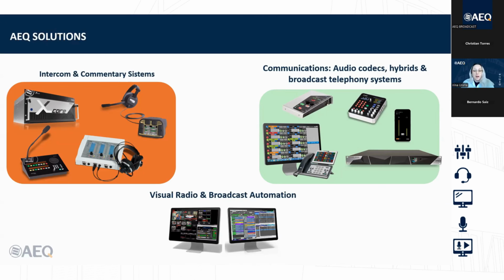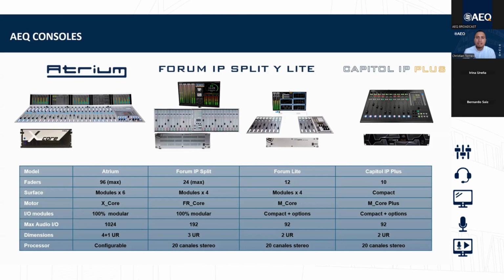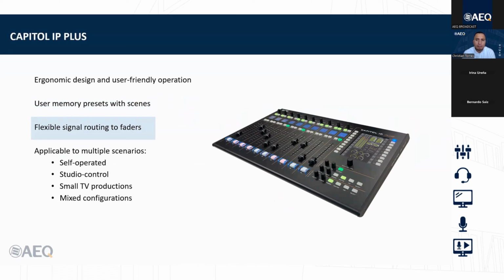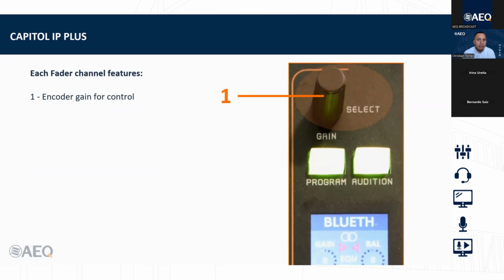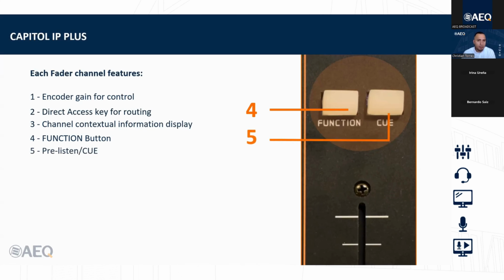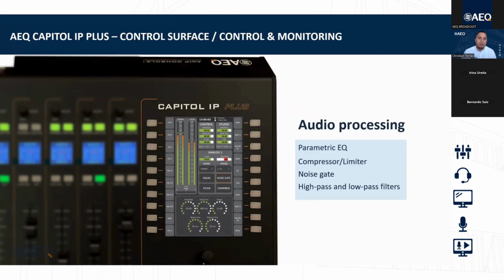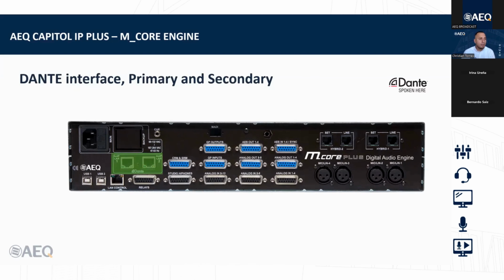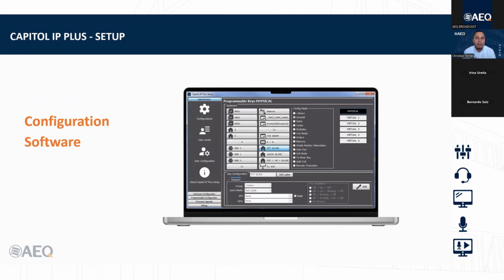AEQ Webinar | CAPITOL IP PLUS - Power & Simplicity in perfect harmony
CAPITOL IP PLUS is a new digital audio mixing console for broadcasting, designed specifically for ON AIR control but adaptable to a variety of workflows and functionalities. It incorporates all the basic functions necessary for this type of operation: automatic monitor muting, cough muting, fader start, control signaling, control signals for automating external equipment, external communications management, talkback or intercom functions, and many more.
In this webinar, in addition to presenting all the features with Irina Ureña and Christian Torres, we answer the most frequently asked questions that users of our console usually have.